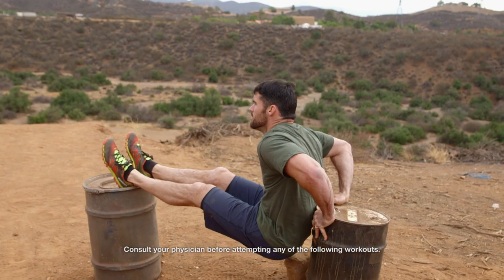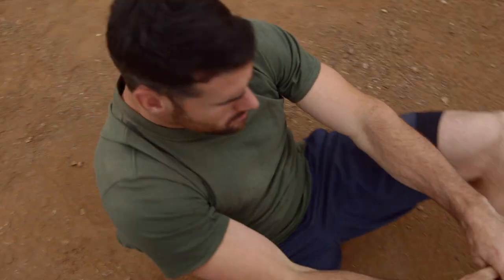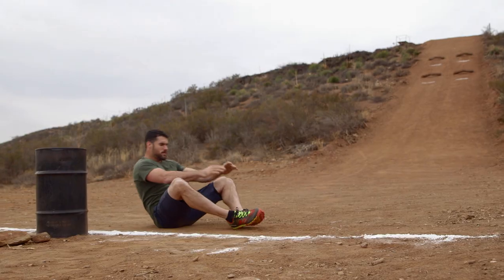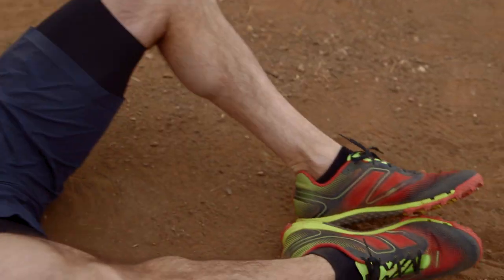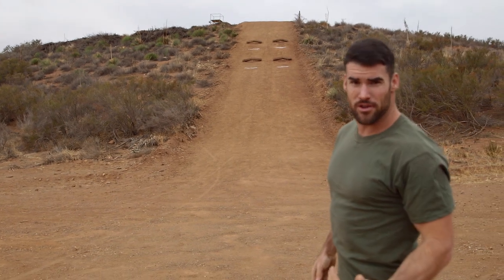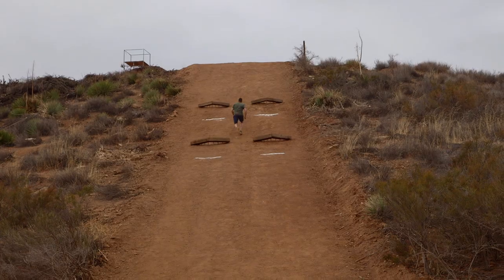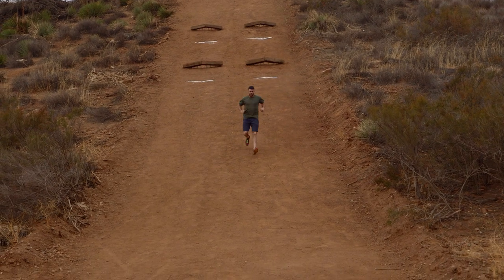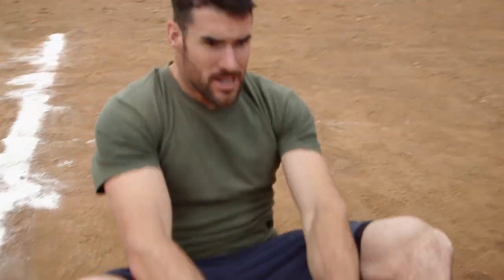Steve Austin's Broken Skull Challenge : My Fitness Pal 30-day At-home Challenge : Situps & Sprints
New Episodes Sundays at 8/7c.

Hall of Fame professional wrestler Steve Austin invites eight elite athletes to his ranch each week to compete in head-to-head battles until only one is left standing. That man or woman then takes on Steve's personal obstacle course, the Skullbuster, for a chance to win $10,000.